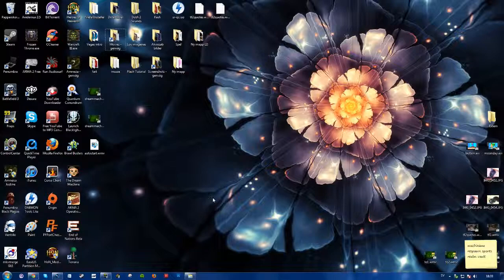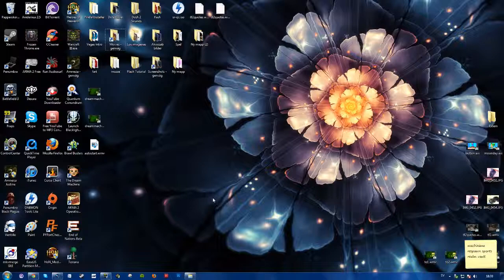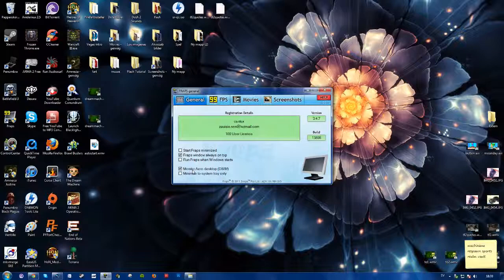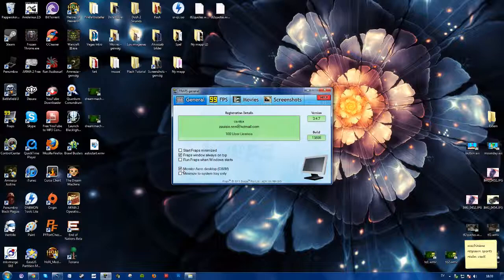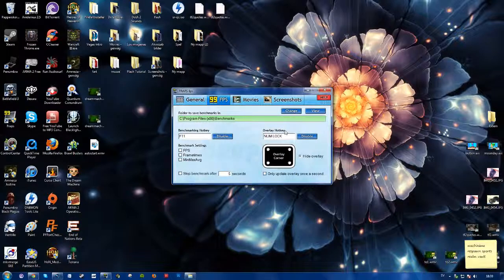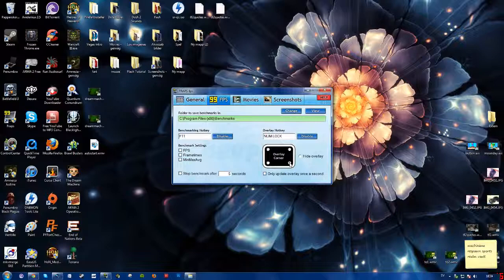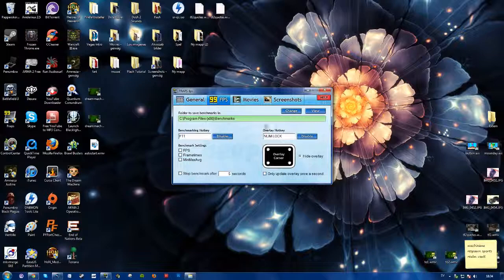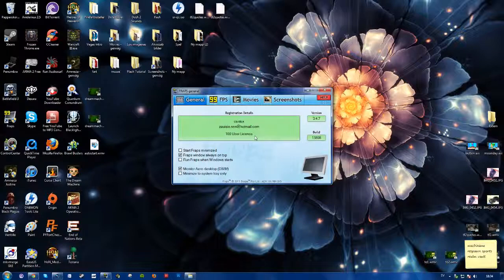How to Record Your Desktop Using Fraps [2025]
A step-by-step guide/tutorial on how to record your own desktop using the software called Fraps.

Tags 'n' stuff:
"How-to (Conference Subject)" "Fraps (Software)" Windows Computer "Microsoft Windows (Operating System)" Your Tutorial Linux Maker Desktop Basic Apple Ubuntu Visual World Computers Record Install New Own Using Program How to Record Your Desktop Using Fraps show howto follow stepbystep step by steps commentary swedish learn teach tutor educate instruct educational instructional works real legit yes fixes solves solve work out figure calculate cipher cypher compute reckon accomplish task error wrong attempt incorrect invalid valid certain sure knows computer pc information info cultivate school inform explain enlighten coach give lesson class train study advise illustrate support professional tips tricks help